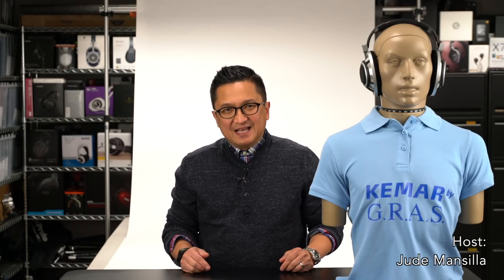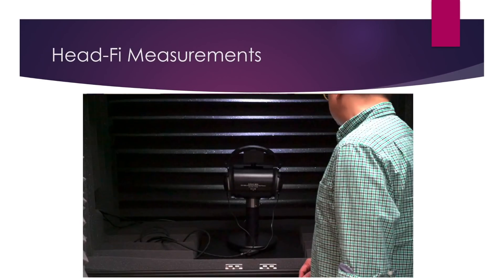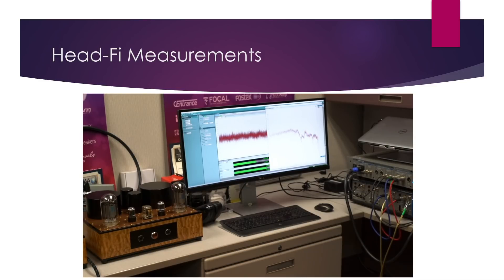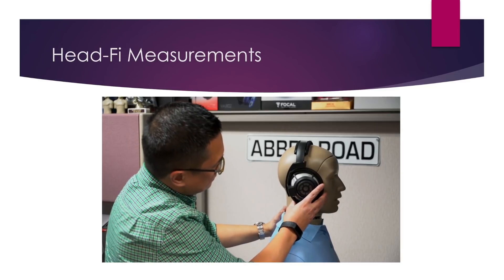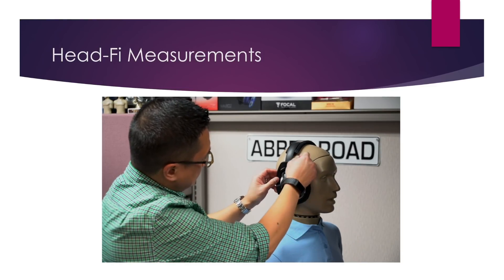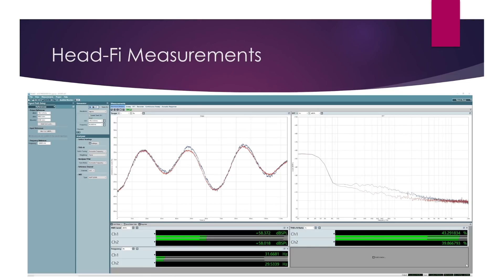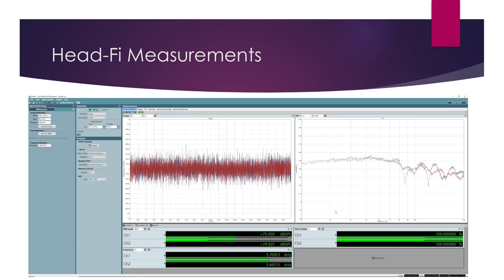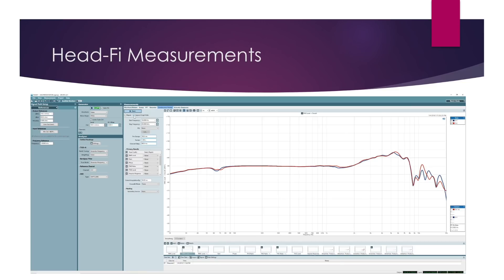Headphone Measurements - Positioning The Headphone - Head-Fi TV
This is part of a talk I gave at ALMA's annual conference. We show you Head-Fi's Audio Measurement Lab, and discuss headphone positioning for measurement.